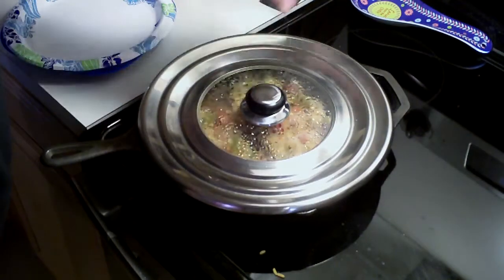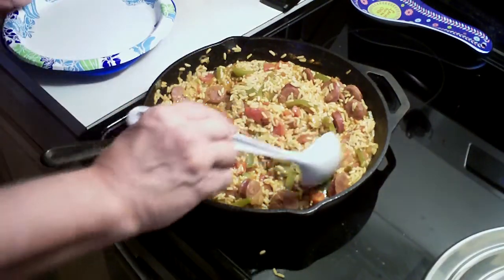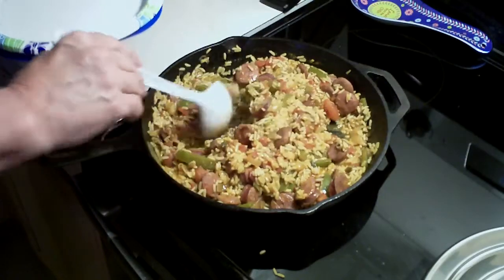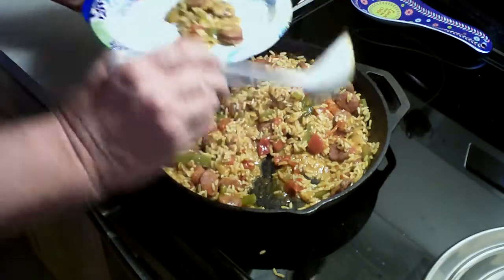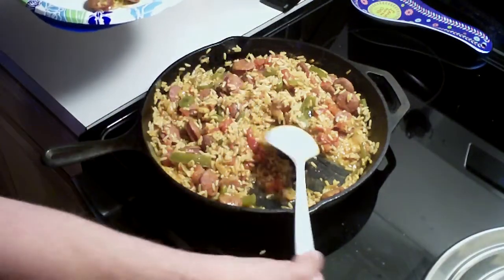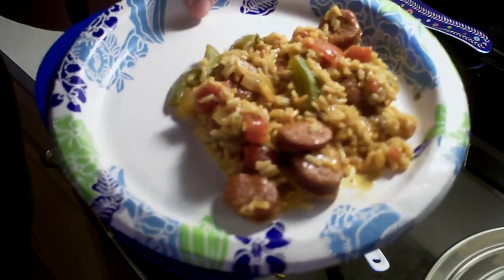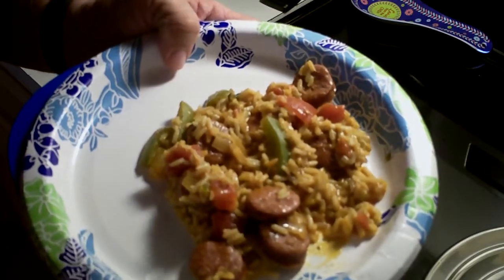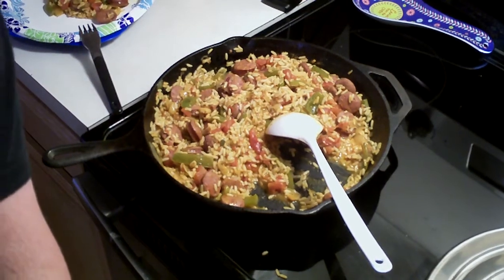Easy Jambalaya - My Way - Part 3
Easy, delicious jambalaya you can kick up - Your Way!

Part 3:  Finished product and plating up